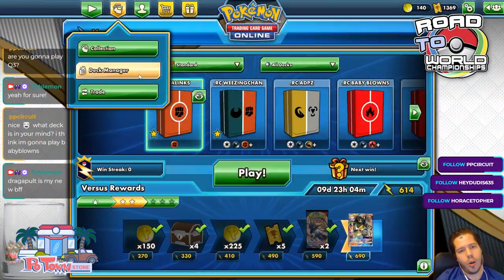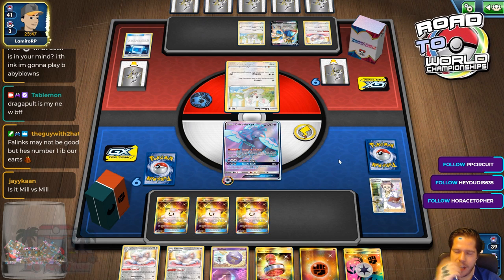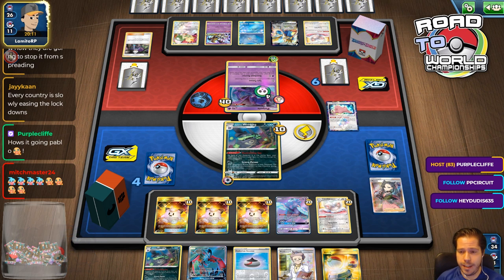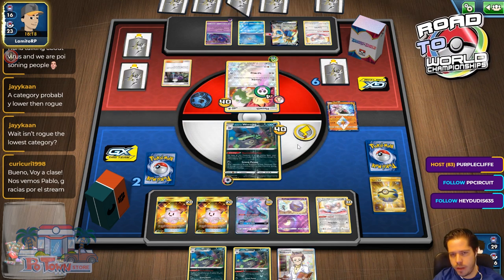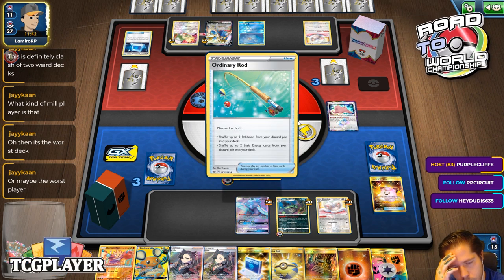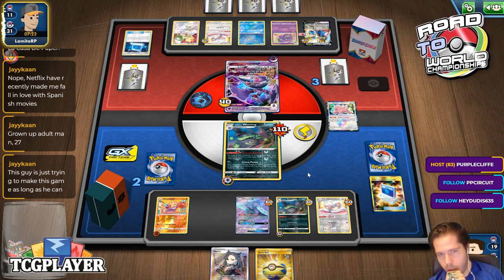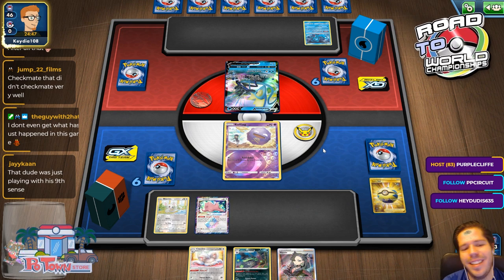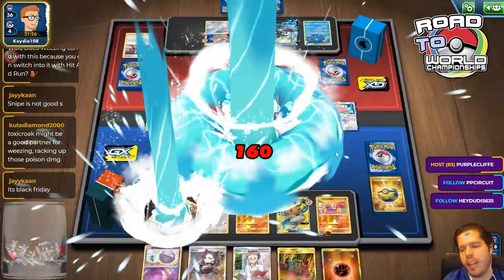GALARIAN WEEZING WITH HITMONCHAN ALSO SUCKS! [Pokemon TCG Online]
#Pokémon - 22

* 1 Ditto {*} LOT 154
* 3 Minccino SSH 145
* 3 Cinccino SSH 147
* 1 Yveltal-GX FLI 124
* 4 Galarian Weezing RCL 113
* 1 Diancie {*} FLI 74
* 3 Hitmonchan TEU 74
* 1 Dedenne-GX UNB 195
* 4 Koffing UNB 73
* 1 Oricorio-GX CEC 217

* 2 Shrine of Punishment CES 143
* 4 Switch SUM 160
* 3 Marnie SSH 200
* 2 Great Ball SSH 164
* 4 Lillie's Poké Doll CEC 267
* 4 Pokémon Communication TEU 196
* 4 Professor's Research SSH 201
* 4 Quick Ball SSH 216
* 2 Evolution Incense SSH 163
* 1 Rosa CEC 236
* 1 Reset Stamp UNM 253

#Energy - 7

* 3 Fighting Energy GRI 169
* 4 Unit Energy {F}{D}{Y} FLI 146